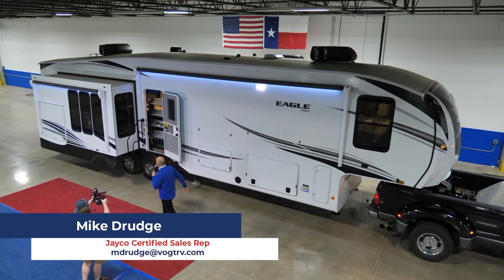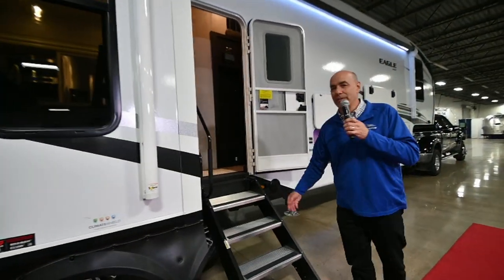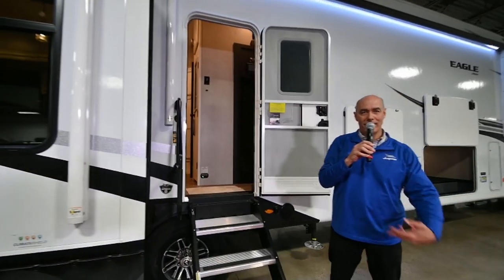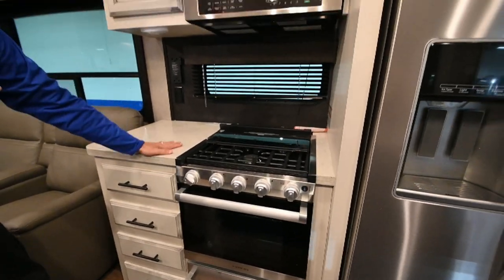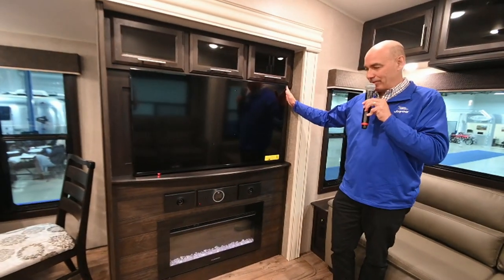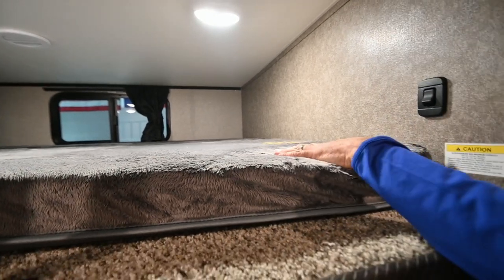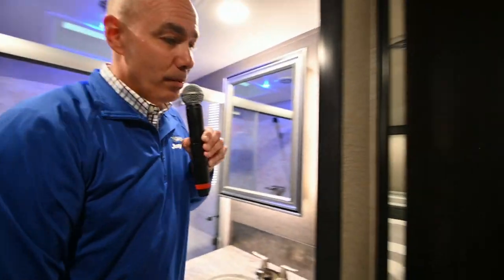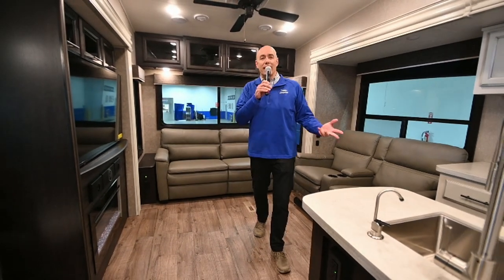2021 Jayco Eagle 357MDOK | Walk Through Tour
Find your favorite campsite then load up this two bedroom fifth wheel! The front private bedroom features a comfortable queen bed that can be switched out for an optional king Serta mattress, a walk-in closet with shelving and an area prepped for the optional washer and dryer. The second bedroom has a desk for you to get some work done, a hide-a-bed sofa with a top bunk and a 64" x 76" loft above it all. You prepare your best meals in the kitchen with the island, the 21 cu. ft. residential refrigerator, and the three burner cooktop, and then comfortably enjoy eating them at the free standing table with chairs. The rear living area has a tri-fold sofa and theater seating across from an entertainment center with a fireplace and a 50" HDTV with a JBL sound system, plus there is a ceiling fan above it all to circulate the cool air from the dual Whisper Quiet air conditioners. You will stay protected underneath one of the two power awnings while you cook at the outside kitchen or prepare a beverage at the outside wet bar with a pull-out countertop!

Start having generations of family fun with any one of these Jayco Eagle travel trailers and fifth wheels! Jayco has taken the extra steps to build high quality products that have the most advanced construction techniques with the StrongholdVBL™ vacuum-bond lamination that is the lightest yet strongest construction available in the RV industry. The Magnum Truss Roof System is 50% stronger than other roofs in the industry and are built to outlast everything but your memories with top-quality materials and innovative manufacturing techniques. There are three mandatory packages in addition to the long list of standard features to make each and every trip as enjoyable as it can be. A few of these features include a patent-pending Drinking Water System™, an LED fireplace with 5,000 BTU electric space heater, MORryde® StepAbove™ entrance steps with blue LED light, and an observation camera prep on the rear and sides. With Goodyear® Endurance® tires made in the U.S.A, Dexter® axles with Nev-R-Adjust® brakes and E-Z Lube® hubs, and a MORryde® CRE--3000™ rubberized suspension, you will experience a smooth ride. Don't wait any longer, come choose your favorite one today!